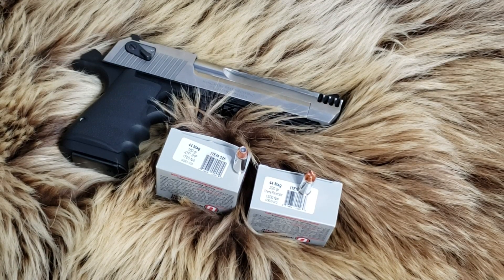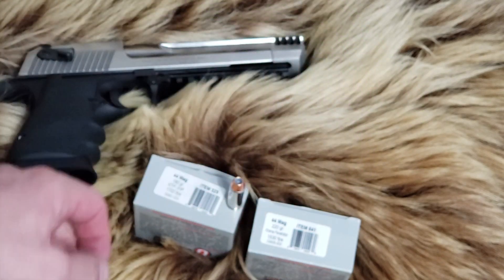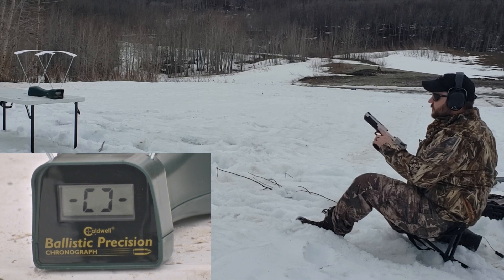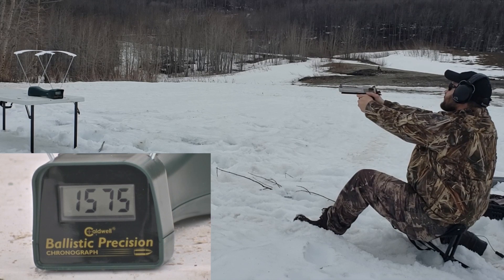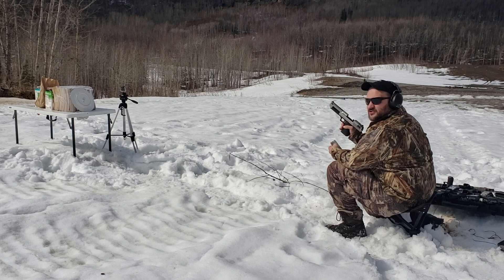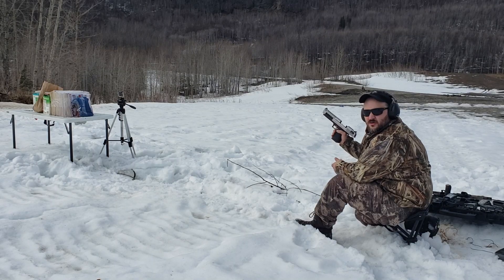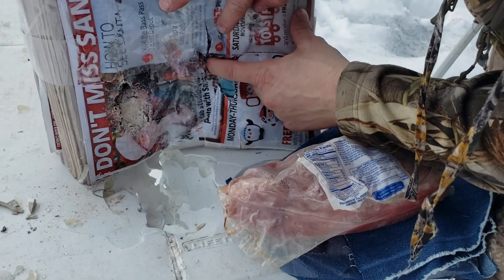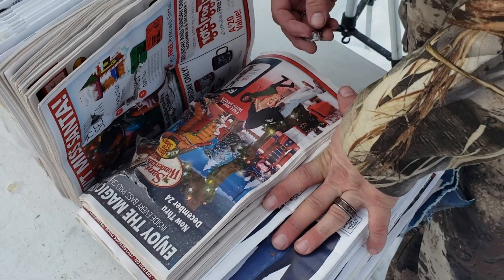44 Magnum Desert Eagle L6 Ballistics with Underwood XP and 180gr JHP Review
Doing a Little Ballistics Testing with the Chronograph and Redneck penetration tests shooting the Desert Eagle .44 Magnum L6 with Underwood 180gr JHP and Underwood Xtreme Penetrators.